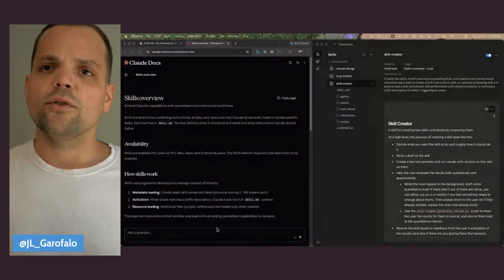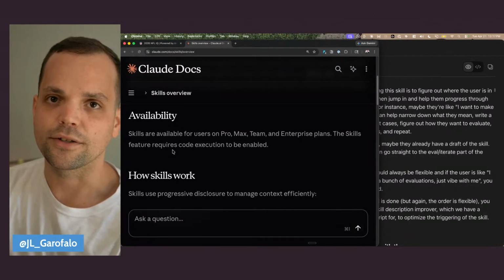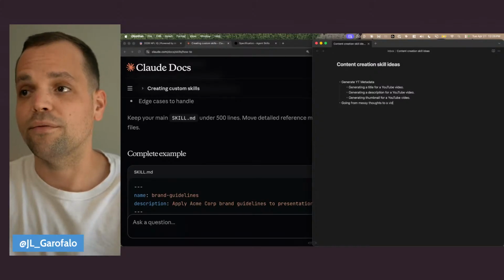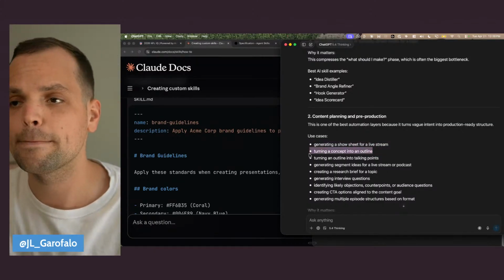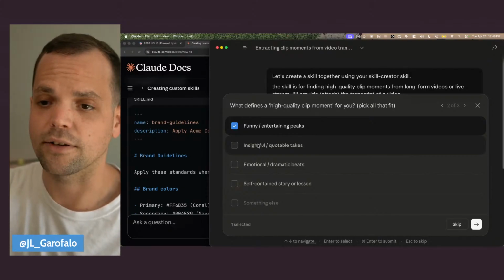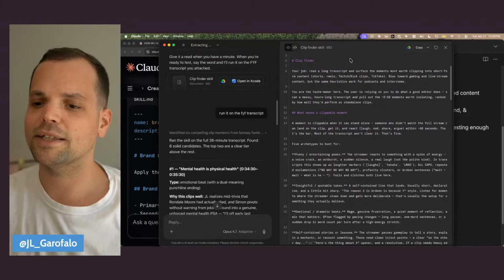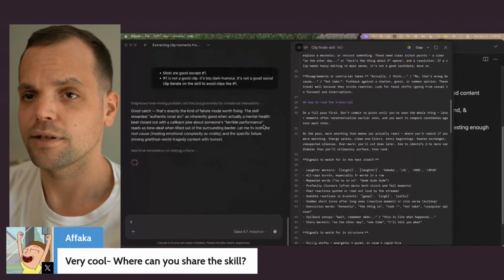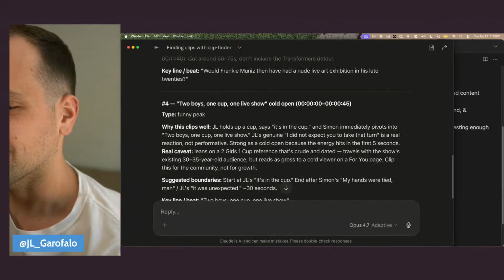Turning Repeated Content Tasks into AI Skills | LIVE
Instead of solving the same content problems over and over again, what if you turned them into reusable AI skills?

In this live stream, I’m working through how creators can identify repeated content tasks — things like packaging ideas, rewriting posts, refining hooks, organizing thoughts, and more — and turn them into reusable AI skill artifacts that save time in the future.

The goal is simple:
reduce content creation friction, create faster, and build better systems around your creative workflow.

This is a live working session, so I’ll be thinking through the process in real time, building, refining, and sharing the frameworks behind it as I go. If you’re a creator, operator, or builder interested in using AI more intentionally inside your content process, this should be a valuable one.

Come hang out, learn with me, and throw your ideas into the chat.